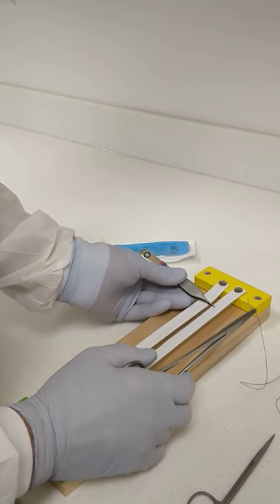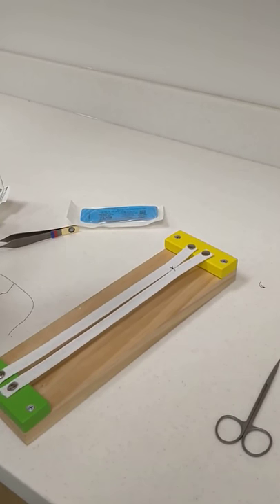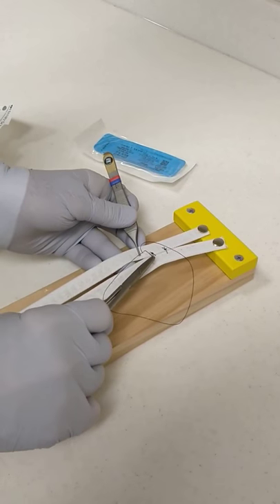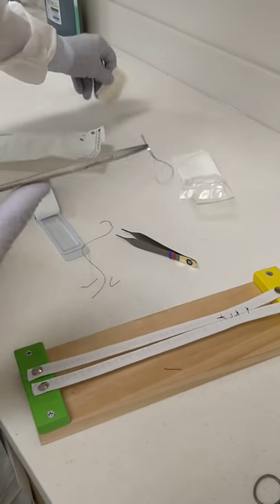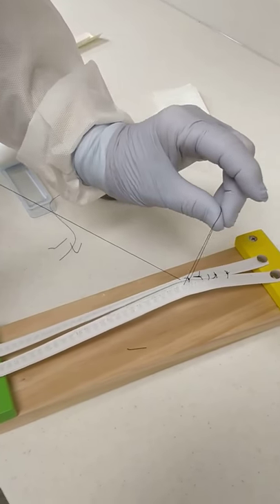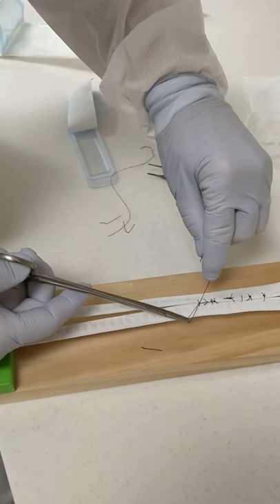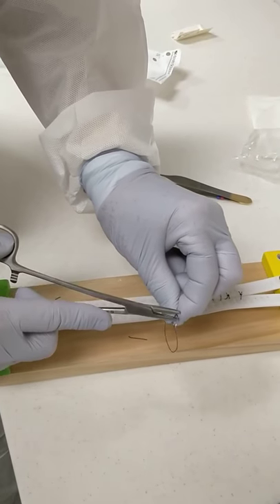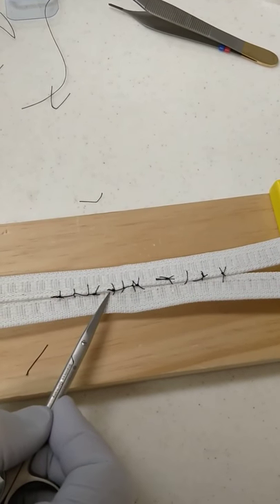Basic Suture Skills - Dr. Grant Cannon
Dr. Grant Cannon demonstrates basic suturing skills.